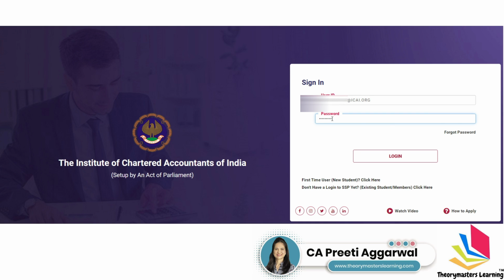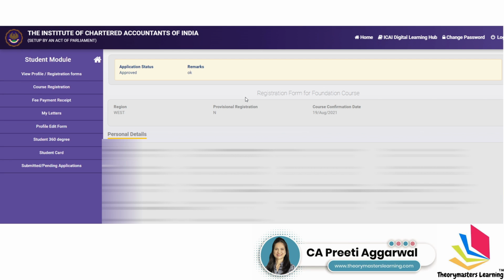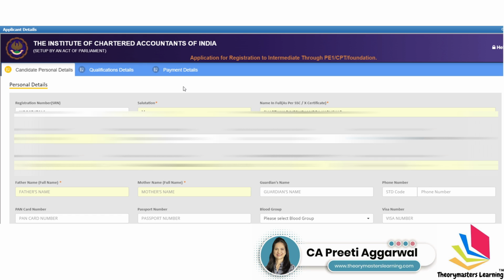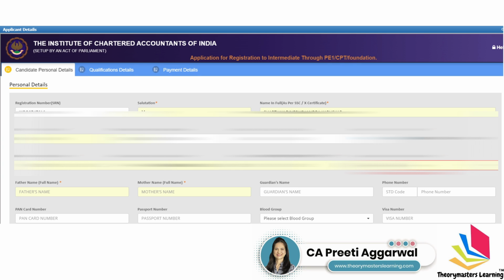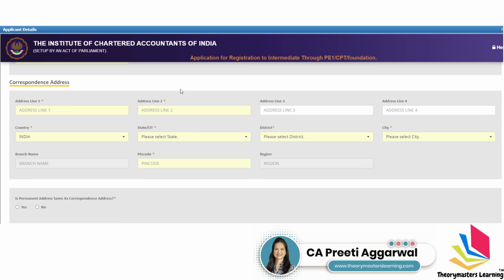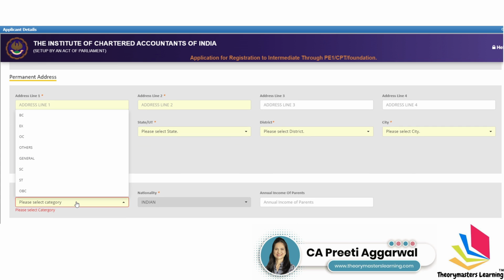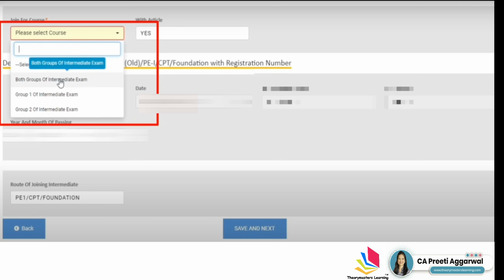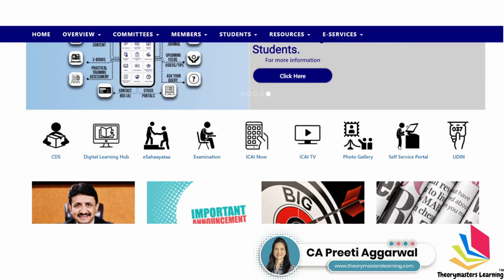Live Demo- CA Inter Registration after foundation | CA Preeti Aggarwal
Hello Students,
In this video CA Preeti Aggarwal will explain the step-by-step procedure to help CA Foundation students to register for the CA Intermediate Course of ICAI.

Do watch this complete video for details.

1) What is the LAST DATE TO REGISTER FOR CA INTER- NOV 2022 ?
Answer- 1st March, 2022

2) I cannot see the course registration option?
Answer- Click on submitted/ pending applications
Then click student course registration form (Saved/submitted registrations)
Then click eye sign
Continue to fill the form

3) Should photo be the same as uploaded during CA Foundation Registration?
Answer- No

4) Should signature be the same as uploaded during CA foundation?
Answer- Preferably YES

5) Can we go back in case of mistake?
Answer- Please check all the details properly before clicking Save and Next button

6) Payment is not processing?
Answer- Wait patiently. In case of error, try again or contact ICAI. But before re-trying delete all cache file, temporary files and search history of your computer or mobile

7) If I register for both groups now, but fill exam form for only one group, will I have to register again for other Group?
Answer- No, registration is different from Exam form. Registration process is simply registering for the Intermediate Course, whereas exam form is to be filled later (generally 2 months before exam)

8) FAQs for Exemption of CA Course Fee for students who have
lost their any parent during Covid-19 Pandemic

9) Button to upload 12th marksheet is not visible ?
Answer - It may be because you have already uploaded the marksheet before your foundation exam and the same is stored in the records of ICAI

Contact Theorymasters Learning- 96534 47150